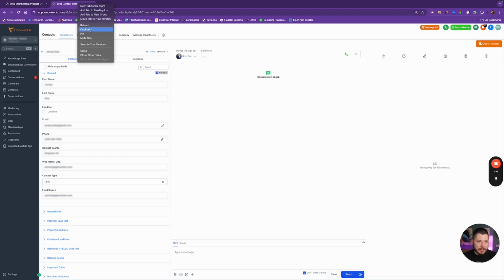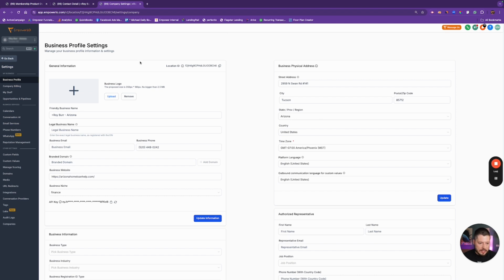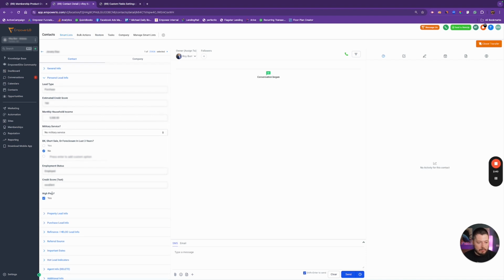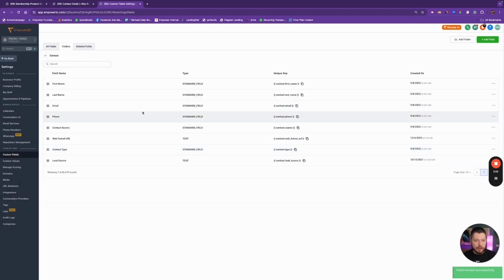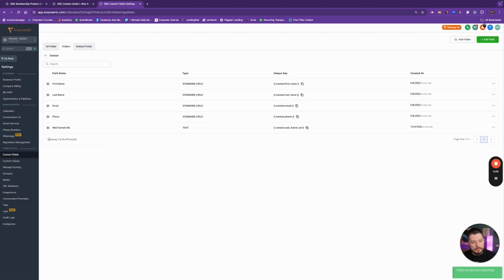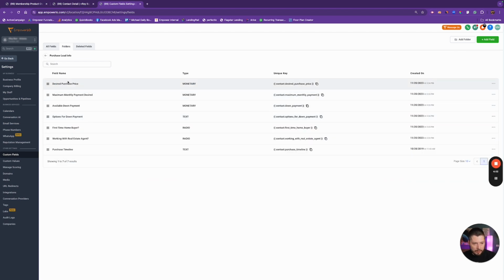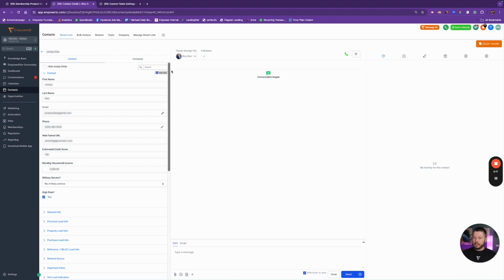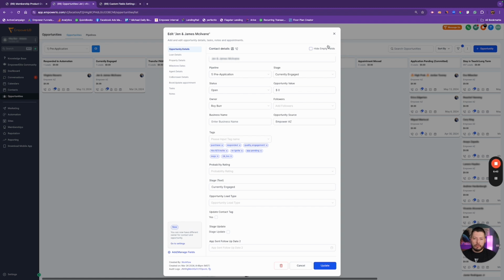Organize Custom Fields in HighLevel for a Cleaner CRM View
Learn how to organize custom fields in HighLevel so your mortgage CRM is easier to use, cleaner to navigate, and more useful for daily follow-up.

In this HighLevel tutorial for mortgage pros, Michael McAllister walks through ways to optimize your field view so loan officers, mortgage brokers, and mortgage teams can find the right information faster without cluttering up the contact record or opportunity view.

Use better field organization in HighLevel to:
- Clean up your contact and opportunity views
- Make important mortgage CRM data easier to find
- Improve team adoption by reducing CRM clutter
- Keep custom fields organized as your database grows

This is part of the HighLevel for Mortgage Pros tutorial library, built specifically for mortgage professionals who want practical GoHighLevel training without generic SaaS advice.